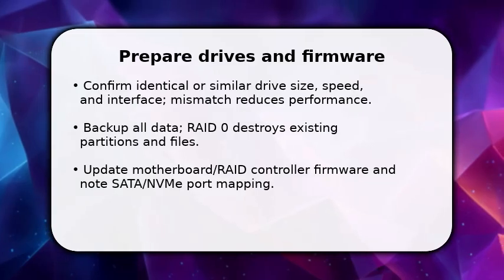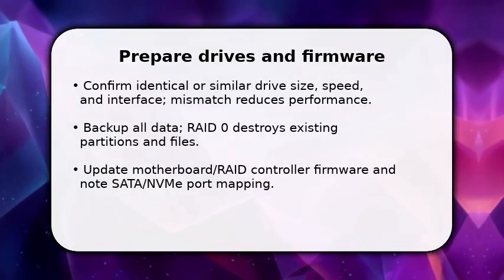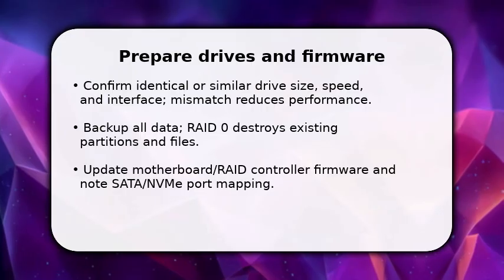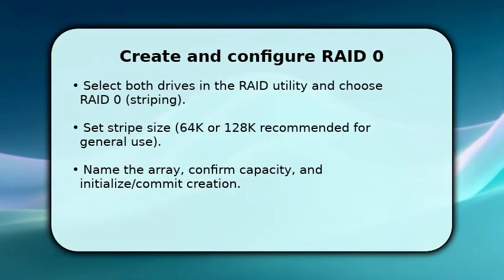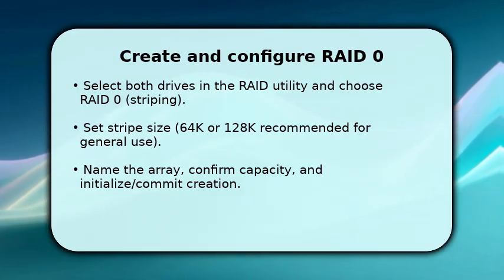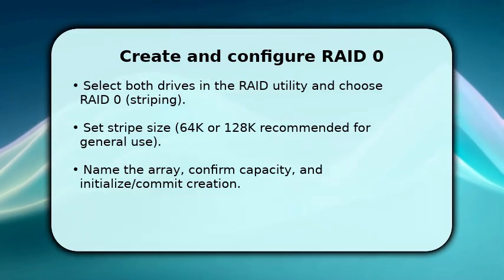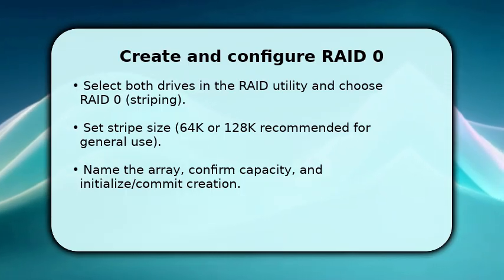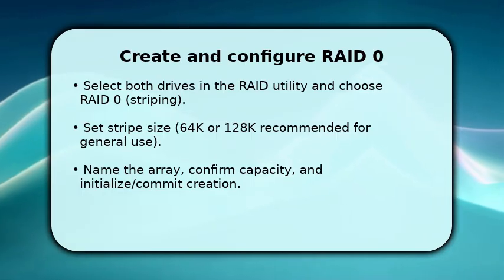How to Setup Raid 0 (only Way)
Learn the essential steps to configure a RAID 0 setup for optimal performance. This video guides you through selecting compatible drives, installing software tools like MDM or dracut on your system, and adjusting BIOS/UEFI settings.